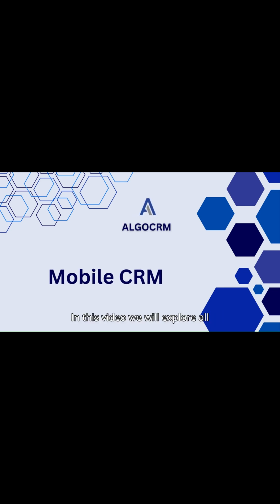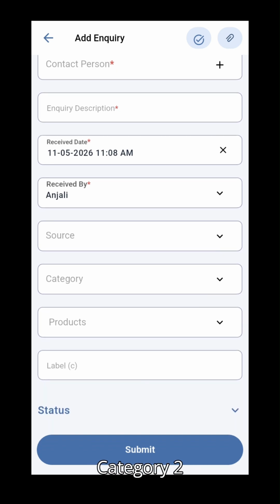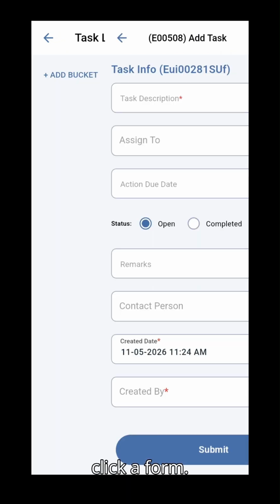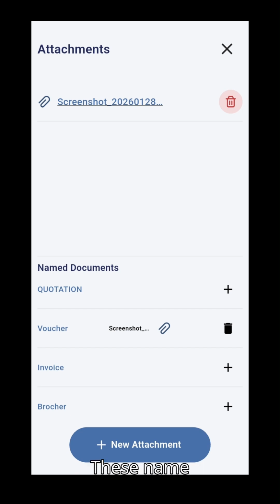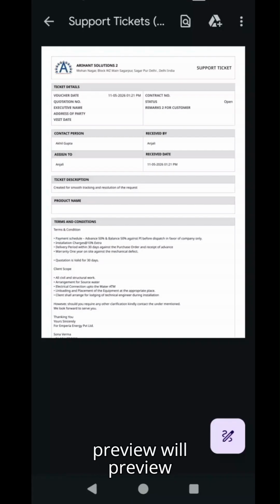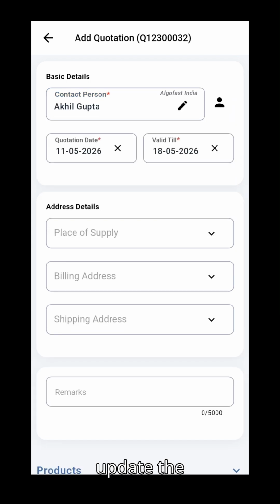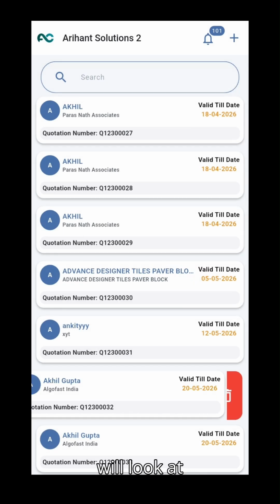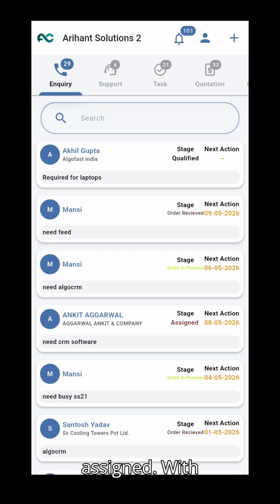ALGO-CRM Mobile App Features (English)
The latest update introduces a cleaner, more intuitive user interface and improved reporting insights to help businesses manage operations more efficiently.

In this tutorial, you’ll learn:
✅ New UI improvements in ALGOCRM Mobile App
✅ Enhanced navigation and accessibility features
✅ Better visual clarity and user experience
✅ How Owner-Based Reports work
✅ Difference between Matured & Dropped records
✅ Improved Enquiry & Support performance tracking

🔹 Mobile Application UI Enhancements:
✔️ Cleaner and modern interface
✔️ Improved screen layouts
✔️ Faster and easier navigation
✔️ Better accessibility of actions and features
✔️ Consistent design across all screens
✔️ Improved user productivity and usability

🔹 Enhanced Owner-Based Reports:
Applicable Reports:
✔️ Enquiry by Owners Report
✔️ Support by Owners Report

📌 Previous Report Structure:
Open Count
Closed Count

📌 New Enhanced Structure:
Open
Matured → Successfully completed/converted
Dropped → Closed without successful completion

🔹 Benefits of Enhanced Reports:
✔️ Better executive performance tracking
✔️ Clearer business insights
✔️ Improved reporting accuracy
✔️ Better analysis of successful vs dropped records

🔹 Example Use Case:
A sales manager reviews Enquiry by Owners Report:
✔️ Open Enquiries
✔️ Matured Leads (converted successfully)
✔️ Dropped Leads (unsuccessful closures)

This helps evaluate team performance more effectively.

This tutorial is ideal for:
✔️ Business Owners
✔️ Sales Managers
✔️ Support Teams
✔️ CRM Administrators
✔️ Mobile CRM Users